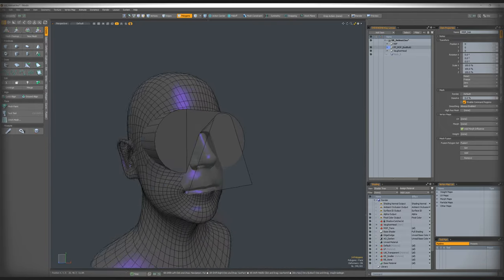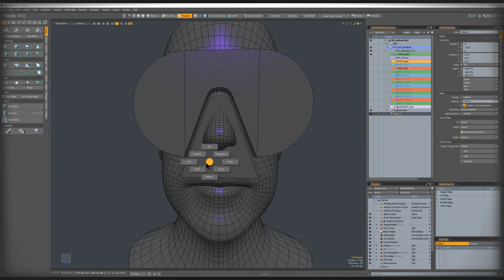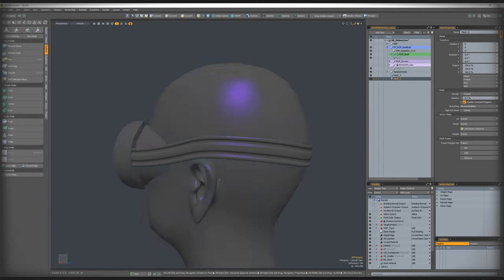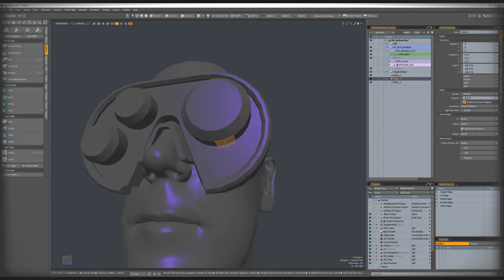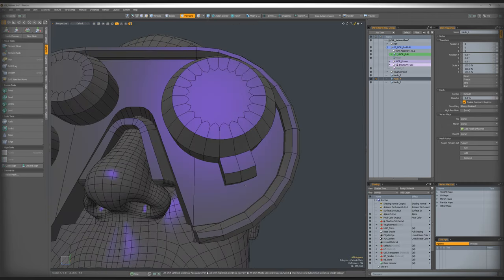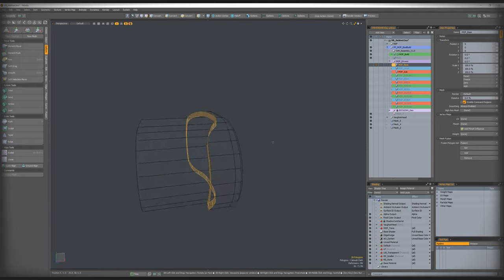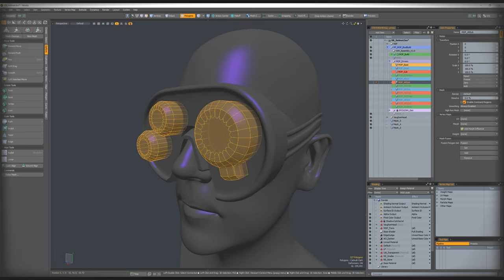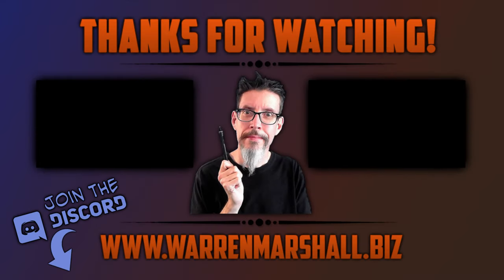Just. Get. Started. - Sunday Funday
It's a pretty regular thing where you run into people online who want advice on how to do something. How to model a specific shape, or how to use a certain feature in an application, or advice on this or that.  I've come to realize over time that this is often a form of procrastination.  Or, as Steven Pressfield called it in the book "The War of Art", resistance.

BTW, if you haven't read "The War of Art", you owe it to yourself to check it out. It's opened my eyes to the many ways that I delay or stall myself out when trying to attack something new. Resistance is real and  it's not to be trifled with.

My wife and I have even taken to saying to each other when the other is complaining about something they have to do .. the phrase, "That sounds like resistance".  Often enough, that's the wake up call the other person needs to realize they've been procrastinating for no good reason and to get on with whatever it is.

It's not that people aren't legitimately asking for help or advice ... I'm sure that they are ... but what they don't realize they're doing is delaying themselves from just getting stuck in an trying it.

You don't need a tutorial. You don't need a new version of the app you're using. You don't need a new computer or a video card upgrade.

You don't need anything beyond what you already have. You have everything you need.

Just.  Get.  Started.

For me, this is 99% of the struggle.  I worry about tasks, I put them off, I overthink them, etc.  We all do it, we're only human after all.

I can let my anxiety over something grow to a point where I'm almost unable to actually start the damned task. But the delicious irony is that the way to reduce that anxiety and worry is to START THE TASK.  Once I'm working on it, I feel 100% better and usually realize that it wasn't so complicated, and it wasn't so hard.

If it helps, break it down into a list of smaller steps and start walking through those. Chip away at the mountain until you look up and realize that the mountain is gone, and you're finished, and it really wasn't that hard.  You just thought it was and paralyzed with resistance.

Just.  Get.  Started.

Hi! I'm Warren Marshall!

I'm a freelance, hard surface 3D artist living in North Carolina. I specialize in hard surface work but I can do pretty much anything from environments to props.

I worked at Epic Games for over 15 years and started freelancing after that. Since then I've done prop and environment work for some fun projects, including We Happy Few from Compulsion Games and PlayerUnknown's Battlegrounds. I've also done a bunch of asset packs for the various marketplaces.

I have experience with Unreal Engine 4 and Unity and know how to put assets together quickly that look good in those engines.

Here's a link to my Art Station page where you can see a bunch of my latest work:

Human Head Model : William Vaughan